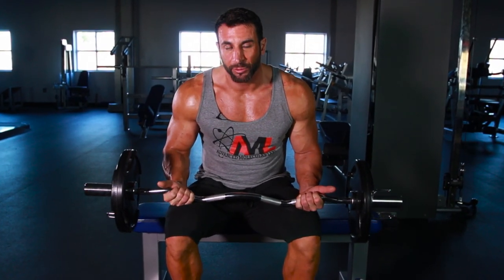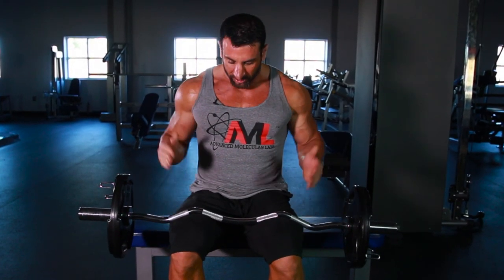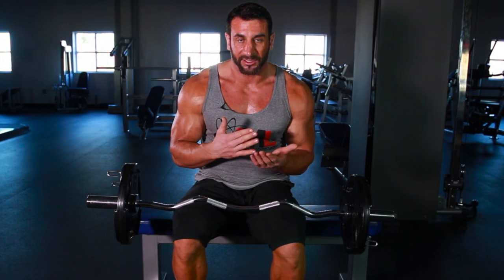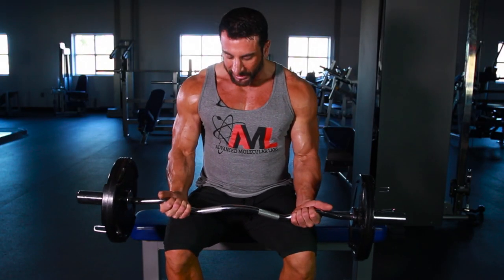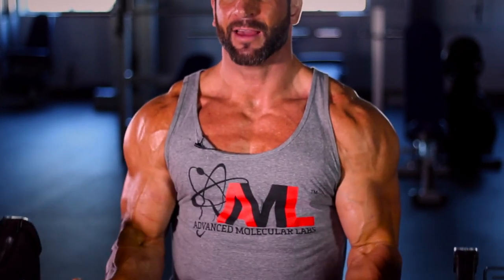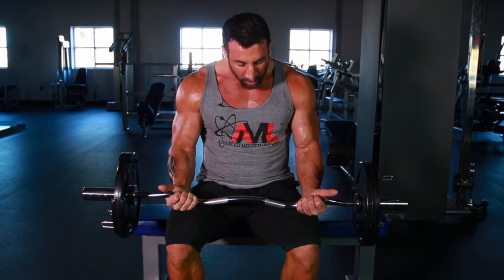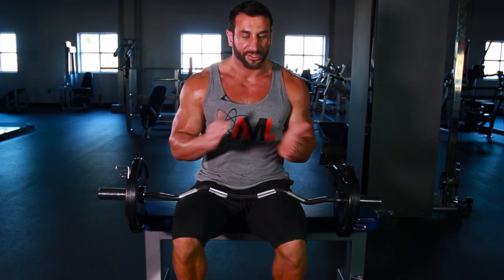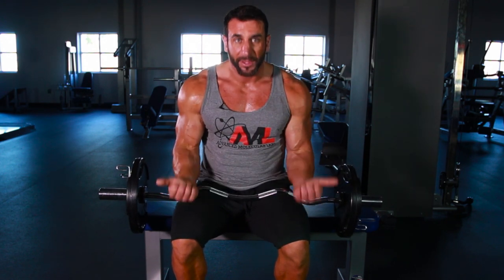Build Bigger Biceps With This Curl Variation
Everyone does standing curls for biceps, but is this the best method for growing your guns? AML Athlete Joe Donnelly demonstrates his variation of the bicep curl and explains why it's more effective than regular standing bicep curls.